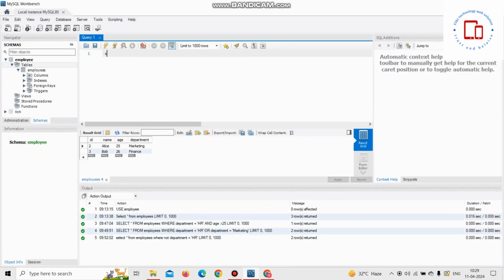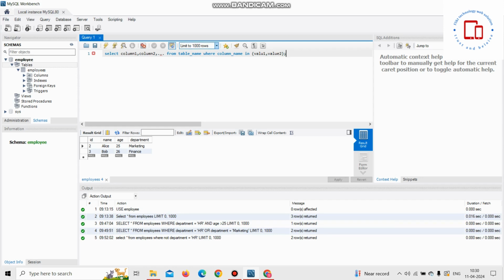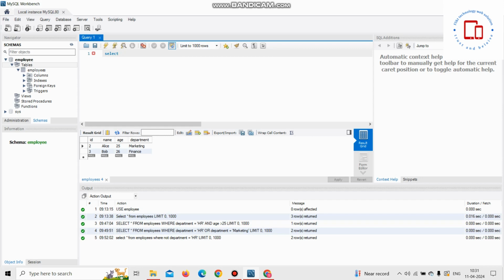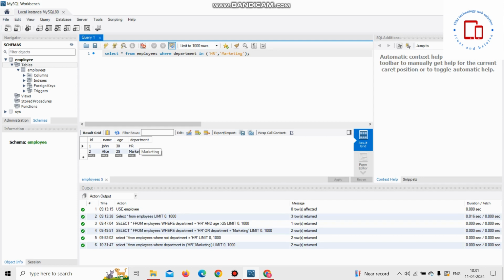In Operator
The "IN" operator in MySQL allows for filtering data based on multiple specified values within a single query. It simplifies the process of retrieving records where a particular column matches any of the provided values.